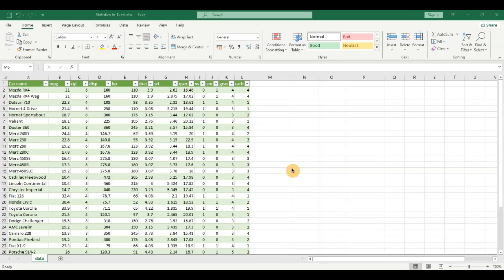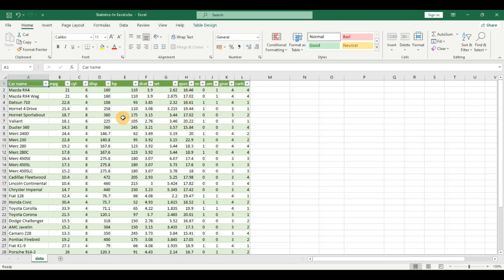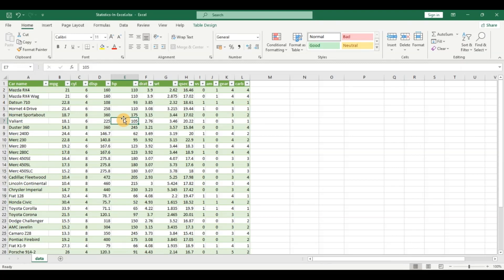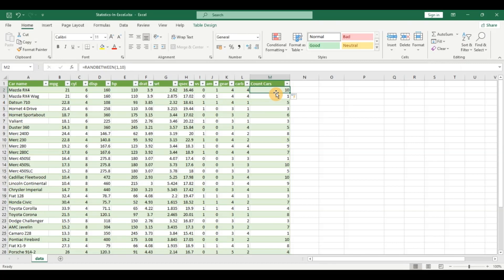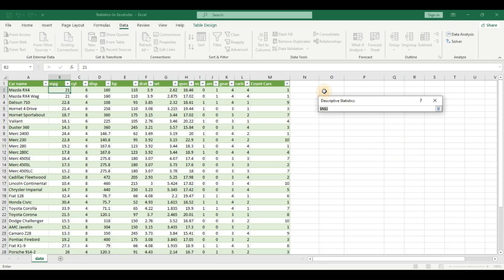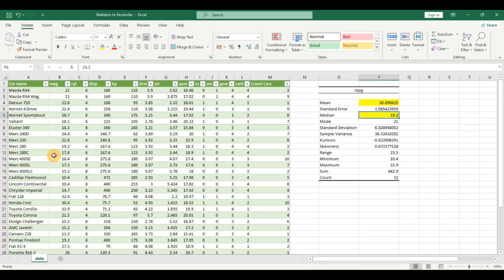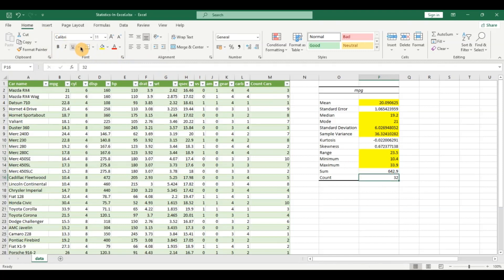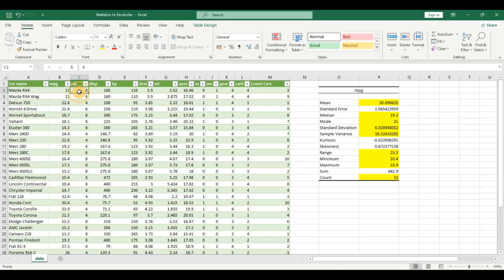Applied Statistical Analysis using Microsoft Excel - Part 1 - Variables and Descriptive Statistics.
This video is part 1 of the series Applied Statistical Analysis in Excel which explains different statistical concepts in Excel. In this first part we discuss Data and Variables.

Links to some other useful content in relation to this video